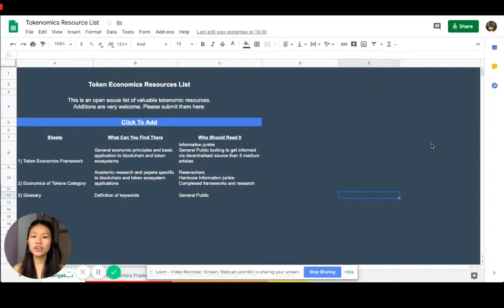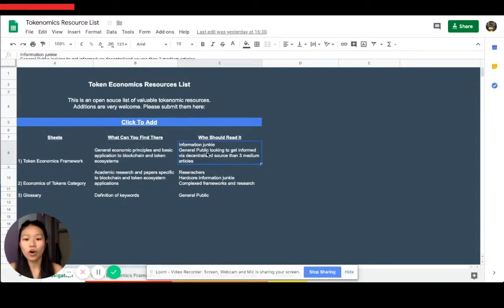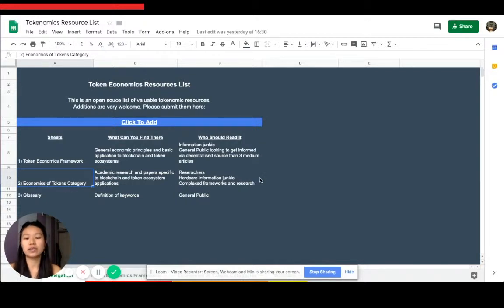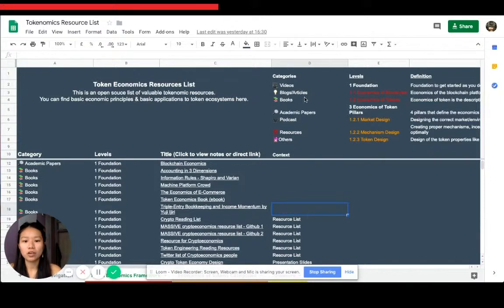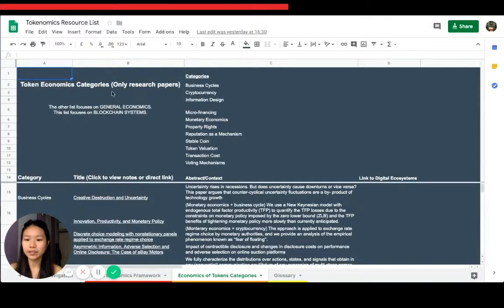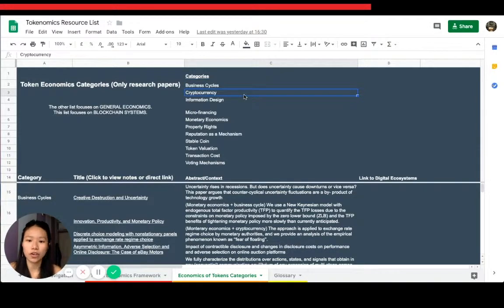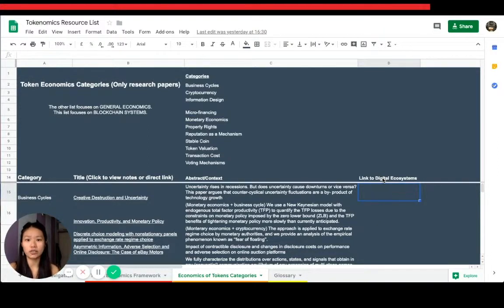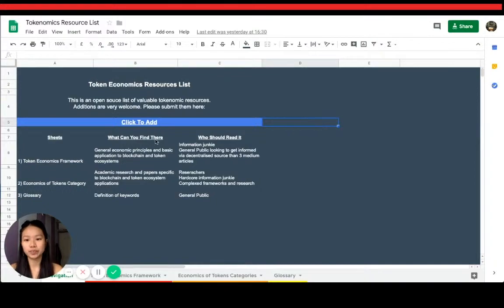FREE & Open Source Token Economics Resource List & HOW TO Use Them! 🤓 Nerds Unite 💓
What is an important philosophy in blockchain and DLT?

Verify, Don't Trust.

Here is an open-source resource list that I have compiled since 2018, with all the useful resources. Learn how to use them in this video.